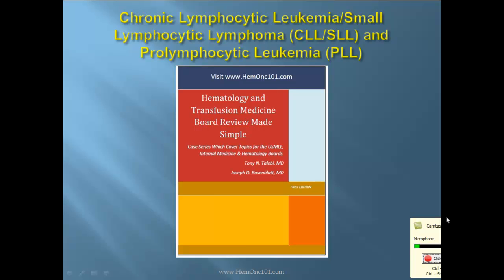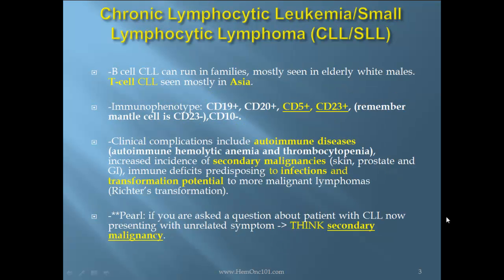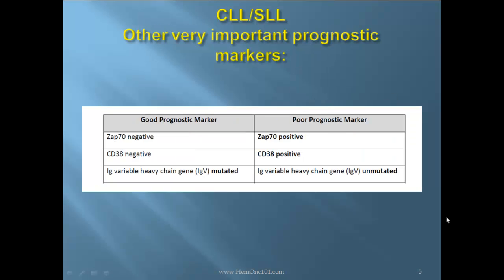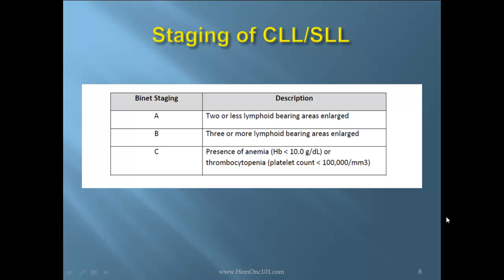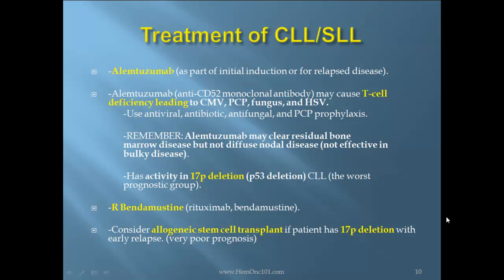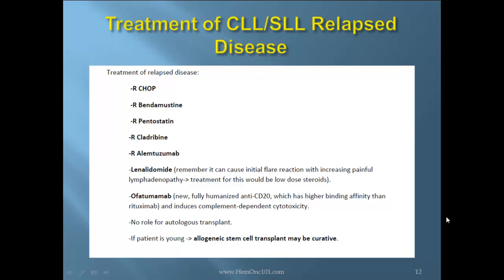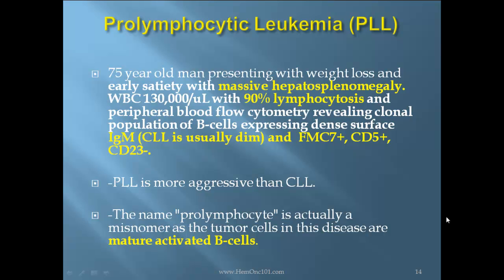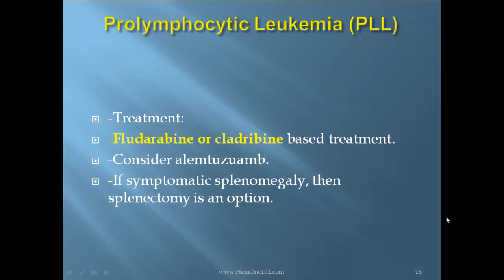Chronic lymphomacytic Leukemia (CLL)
Dr Tony Talebi discusses the CLL-SLL-PLL Chapter of "Hematology and Transfusion Board Review made Simple."